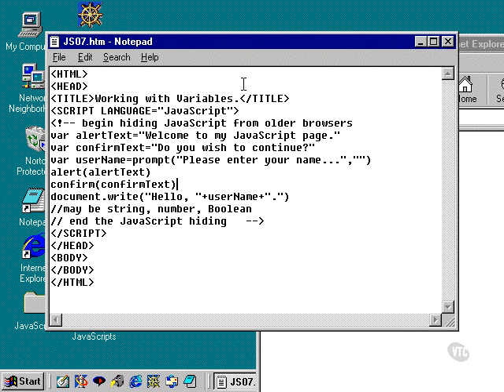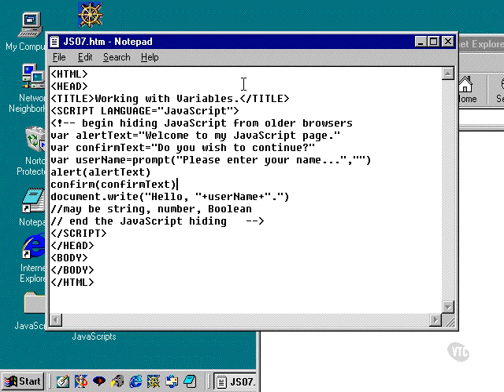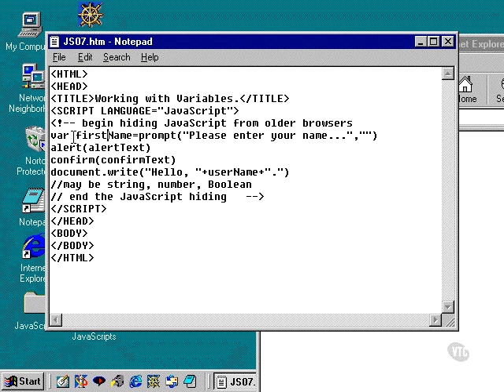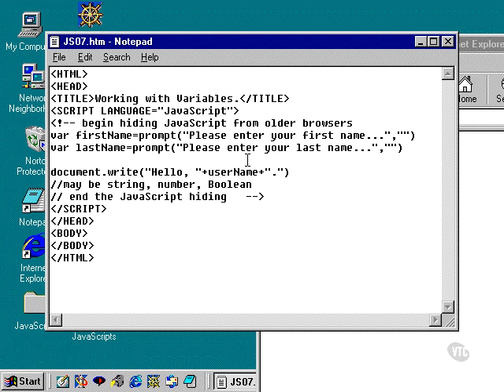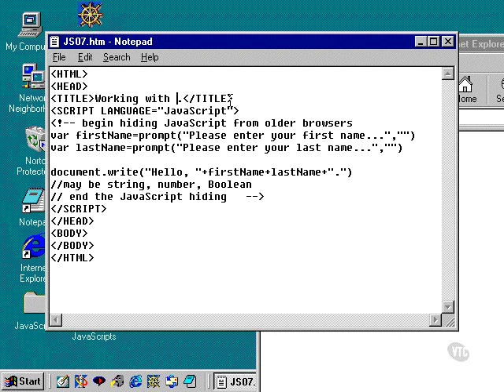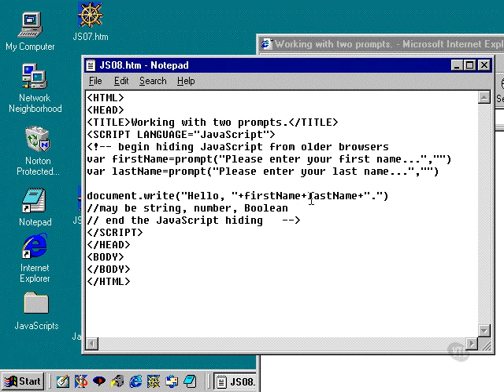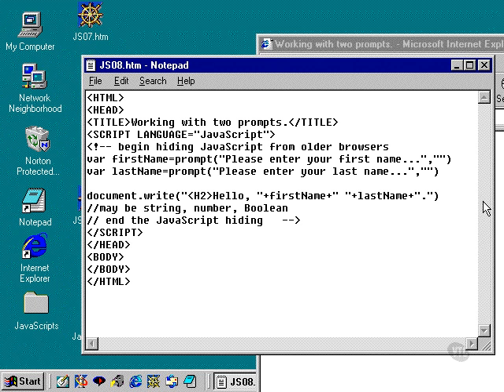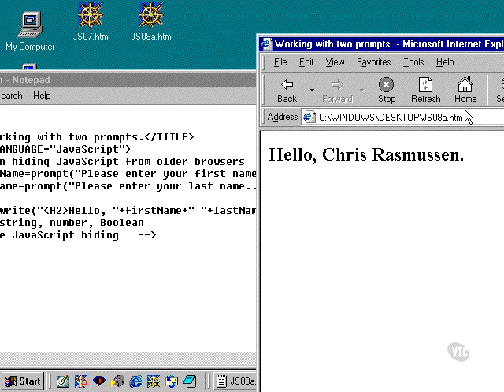video tutorial for java script 18